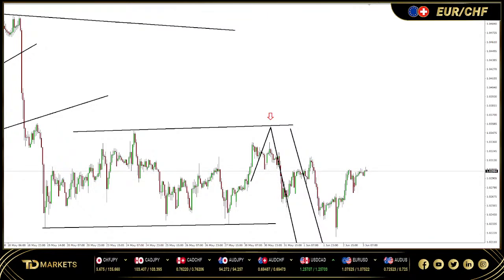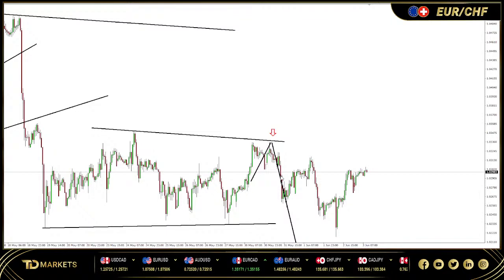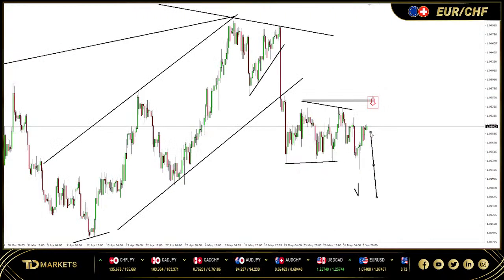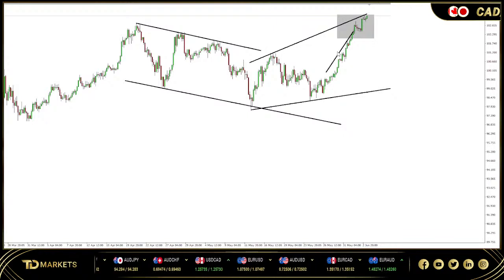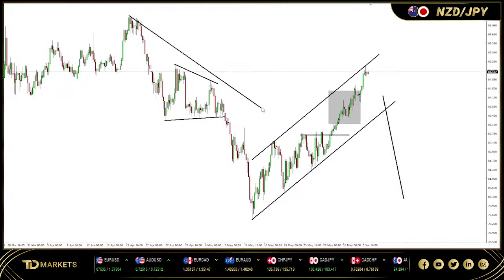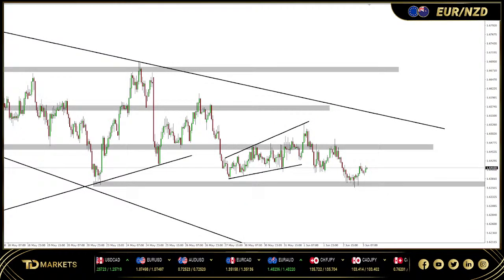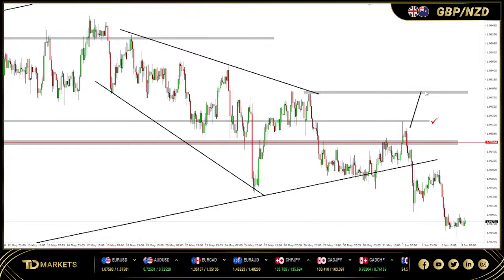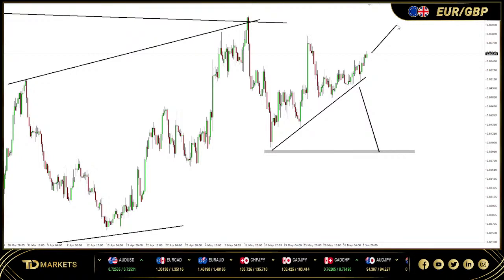Opening Bell With Tshepo (weekly re-cap) 3 June 2022 | TD Markets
Join us for our live morning market breakdown with Tshepo, Mondays to Fridays at 09h00.

gbpusd J